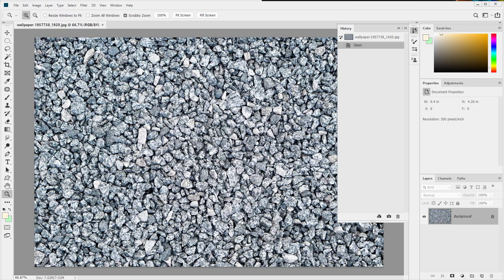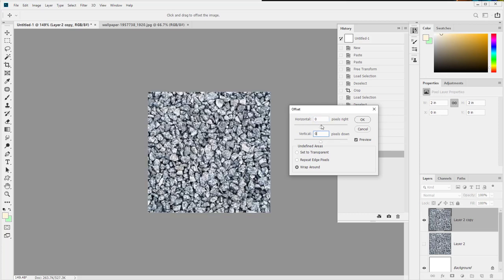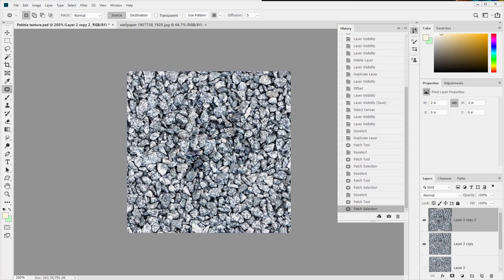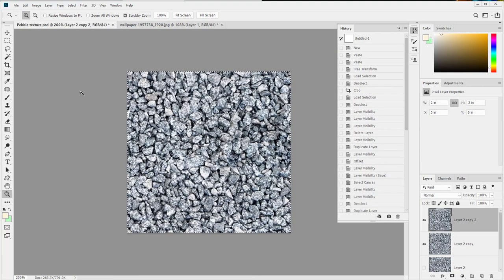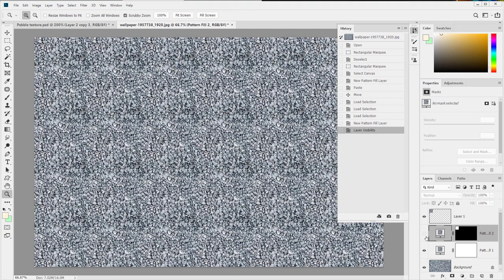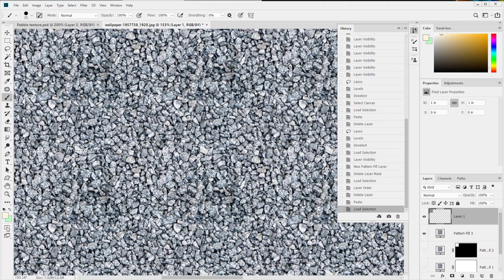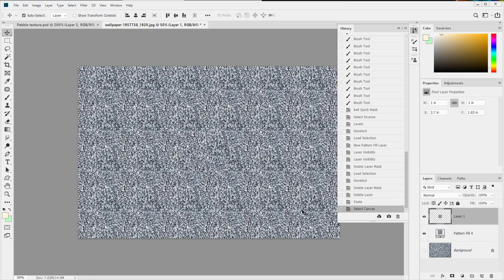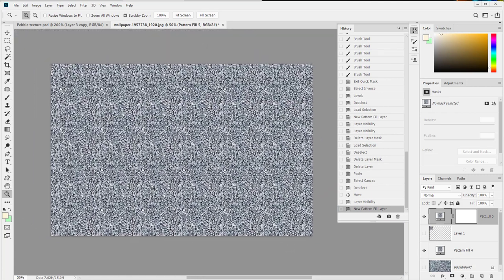Week 6 Video 14 Making a pebble texture